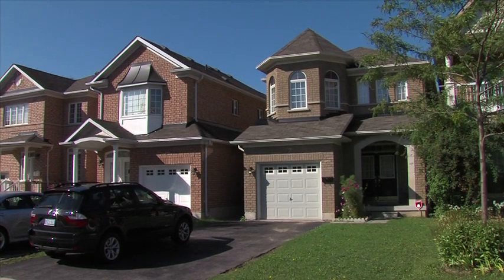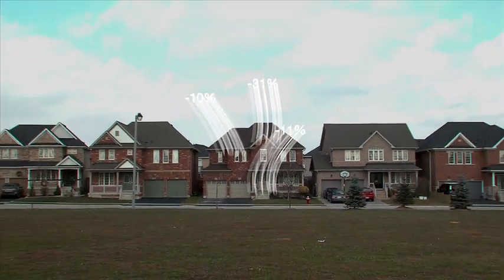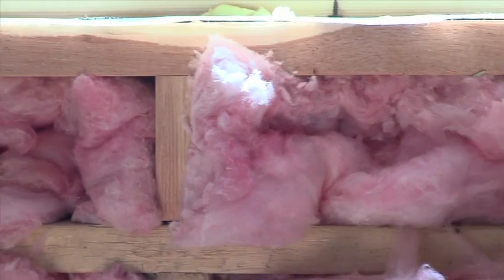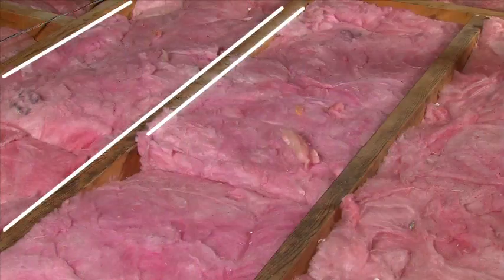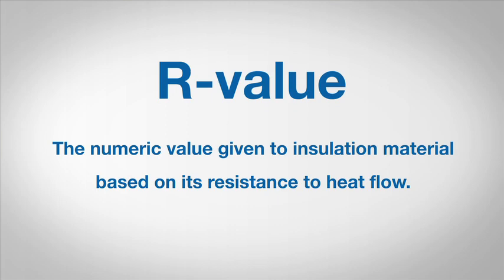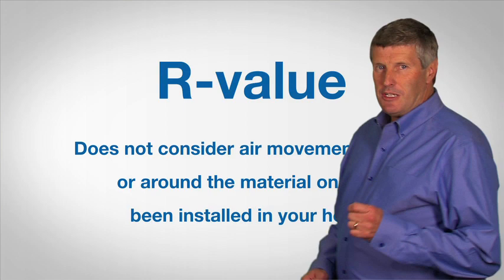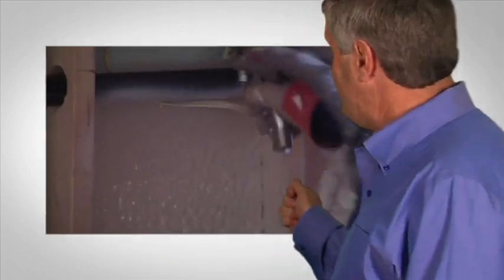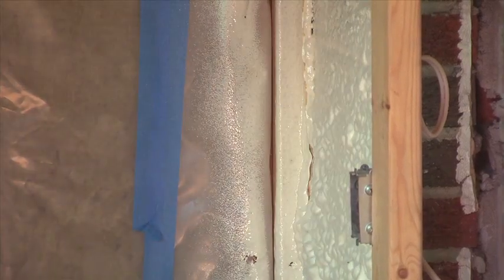How-to properly insulate your home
by creating an air barrier and preventing condensation to save you money and eliminate allergens